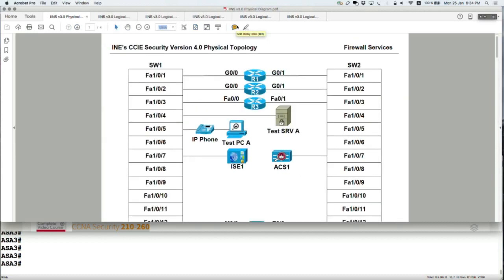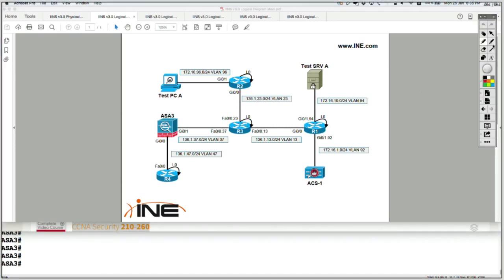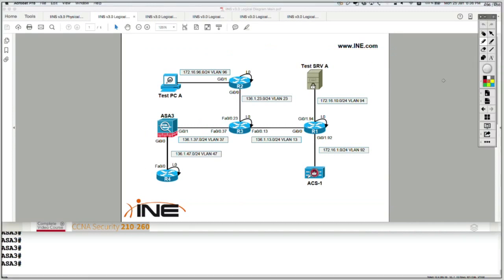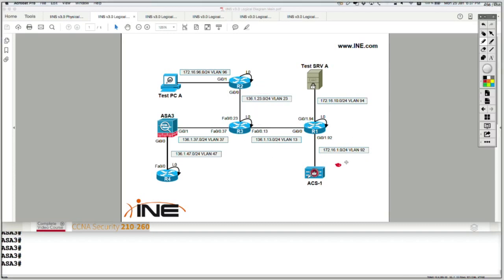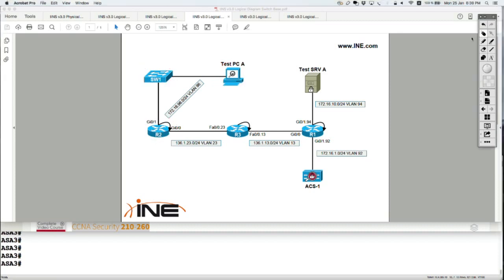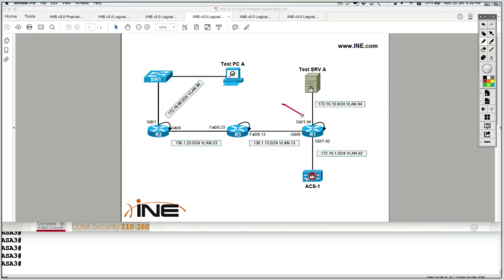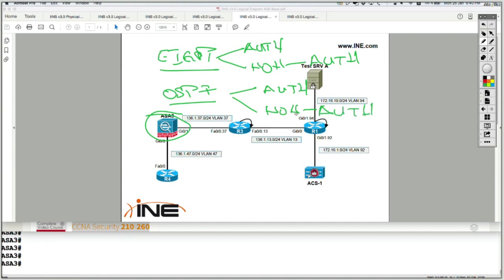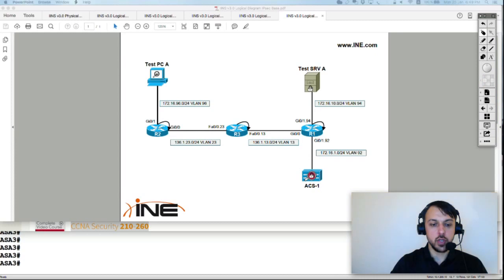02 IINS Overview